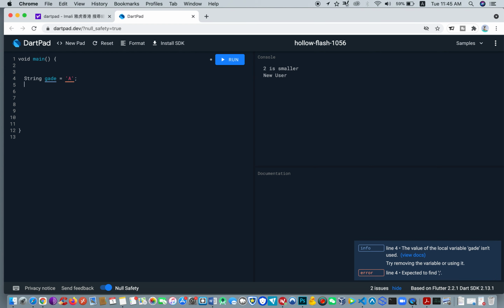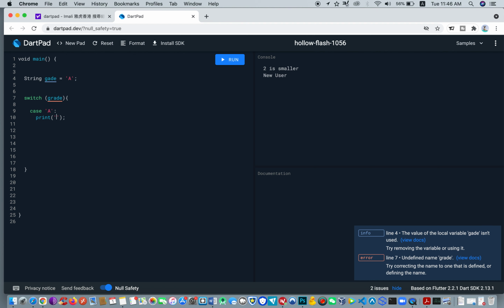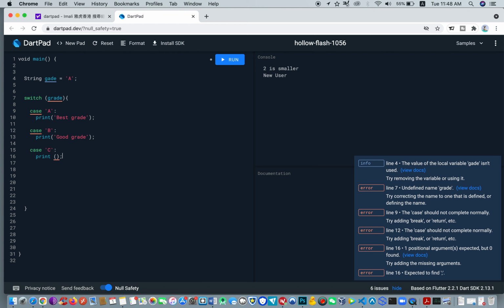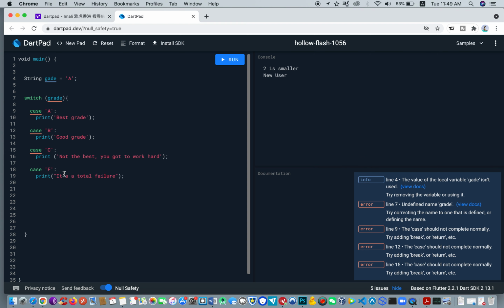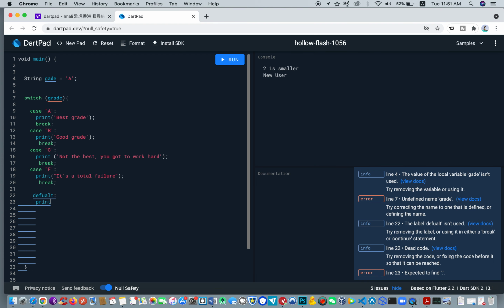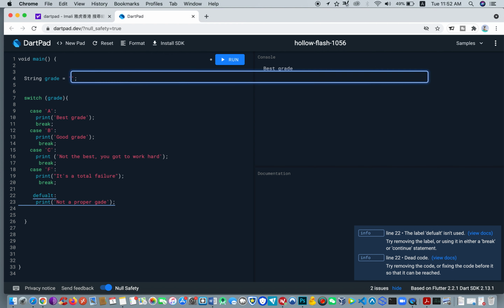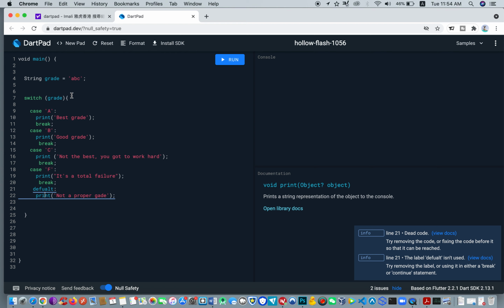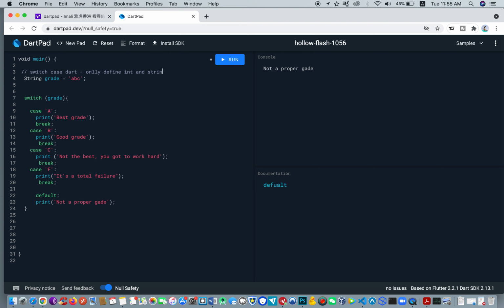SWITCH CASE STATEMENT IN DART - Full beginners tutorial part 5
Dart SWITCH and CASE conditional statements. Dart Tutorial for Flutter
Switch Statement - Dart Programming
 Dart - SWITCH and CASE Conditional Statement | Dart for Flutter

Hi Buddy, Boost your Tech Skills by joining our community.
- Request for any tech skills you want to know.
- Comment and chat with Tech team to help you solve your tech related problems for free.

Welcome aboard !  👩‍💻  👨‍💻

LINKS►

benjilosap

Cheers
Tech Now Tv